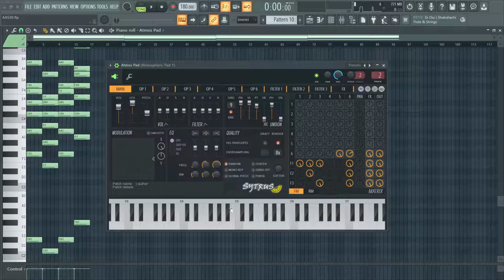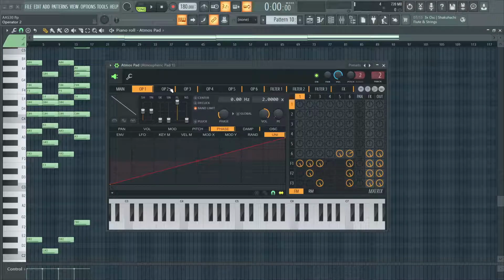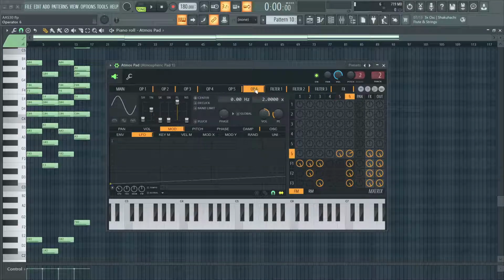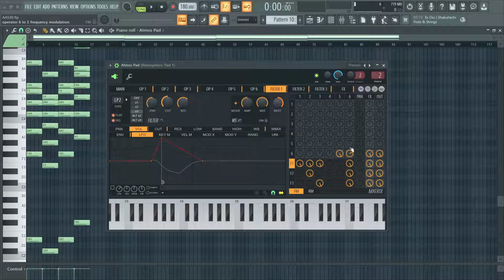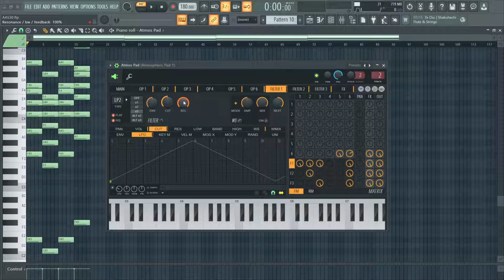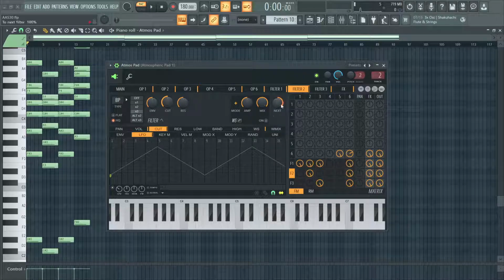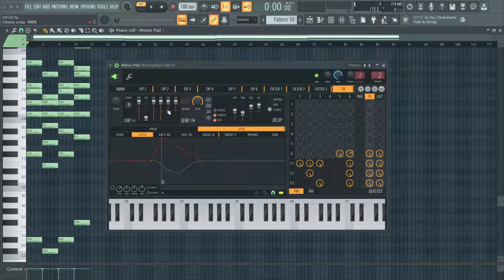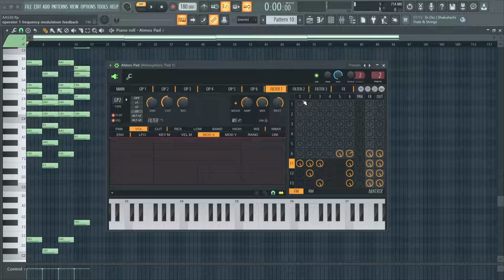How to Make An Atmospheric Pad in Sytrus | All About Sytrus 30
In this video I show you how to make an atmospheric pad in Sytrus.

Excuse the crackling. It's a pretty CPU intensive sound. I probably could've programmed it a lot better.

This should be handy for ambient jungle, liquid dnb, atmospheric dnb, etc... Which seems to be confused with breakcore for some reason?? (Though it can be used there too!) Have you noticed that as of late? It's interesting.